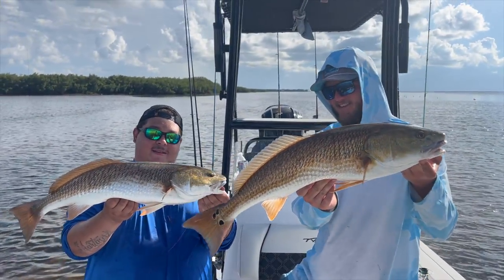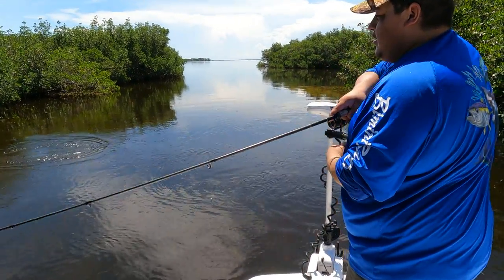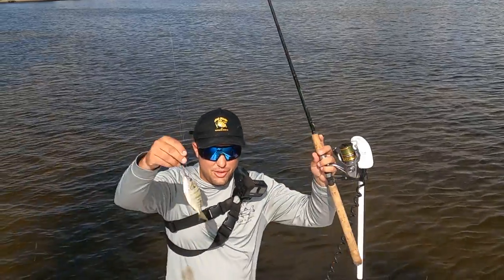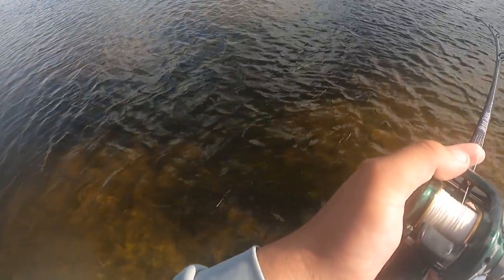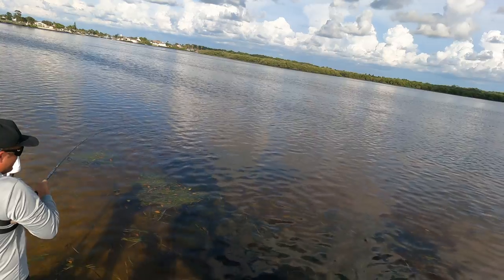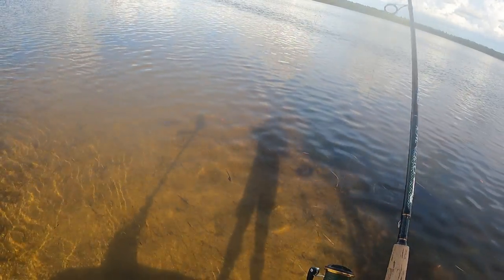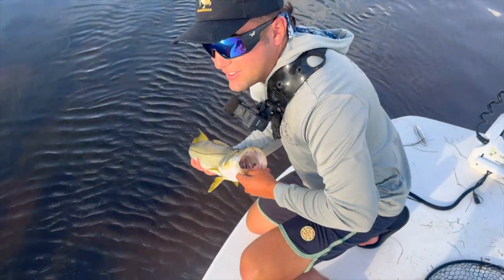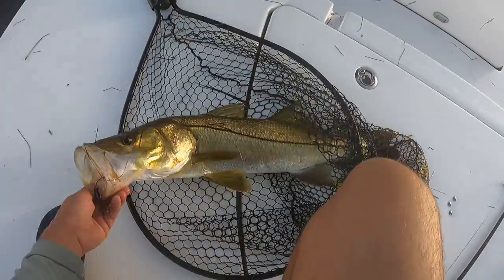How To Catch Redfish Fishing In Tampa Bay With LIVE Pinfish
"🎣 Ultimate Guide: Catching Big Redfish in Tampa Bay with LIVE Pinfish 🐟

Ready to reel in some trophy-worthy redfish? Look no further! In this comprehensive tutorial, we're diving into the secrets of successfully landing big redfish in the pristine waters of Tampa Bay. Whether you're a seasoned angler or just starting out, our step-by-step techniques and pro tips will have you hooked on the thrill of the catch.

🔥 Key Highlights:

Master the art of selecting the perfect live pinfish bait – your redfish magnet!
Learn how to rig your gear like a pro for optimal bait presentation.
Uncover the top spots in Tampa Bay where big redfish love to lurk.
Discover the best times to cast your line for maximum redfish action.
Get up close and personal with battle-tested strategies for hooking and reeling in these strong fighters.
Dive into the art of catch-and-release, promoting sustainable fishing practices for future generations.
🌊 Join us as we embark on an unforgettable angling adventure, exploring the breathtaking landscapes of Tampa Bay while chasing after these legendary sportfish. Whether you're seeking a thrilling battle or simply want to bask in the beauty of the great outdoors, this video has something for every fishing enthusiast.

👍 Don't forget to hit the 'Like' button if you're excited to land your next big redfish! Tight lines and unforgettable memories await – let's make your next fishing trip one for the record books!

📌 Topics Covered: Fishing Tips, Big Redfish, Tampa Bay Fishing, Live Pinfish Techniques, Angling Strategies, Catch-and-Release, Pro Fishing Tips, Trophy Fish, Outdoor Adventure.

🎣 Gear Used:

Medium to heavy-action fishing rod
Quality reel with strong drag
20-30lb braided fishing line
20-30lb fluorocarbon leader
Circle hooks (size 2/0 to 3/0)
📍 Location: Tampa Bay, Florida

code will auto-apply at check out if not use code HOGSQUAD

 15% at checkout! 15% code – HOGSQUAD

FOR EVERYTHING I FILM WITH
GO PRO 9
MEDIA MOD
CLAMP MOUNT
EXTERNAL BATTERY
SHOULDER MOUNT

Go To BAITS and HOOKS
Surface Iron
circle hooks
sliding sinkers

REELS
PENN FATHOM 400
DAIWA SALTIST
SHIMANO TRINIDAD
TRANX 500
Shimano Torium